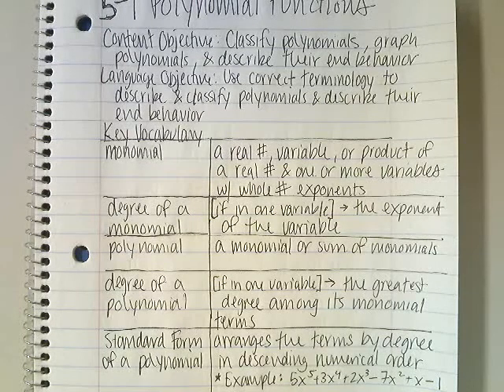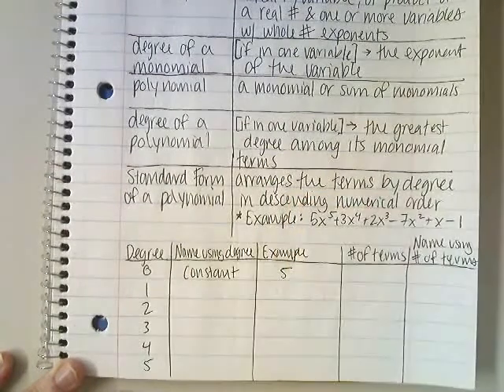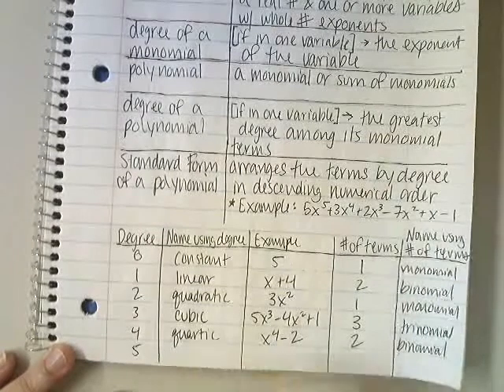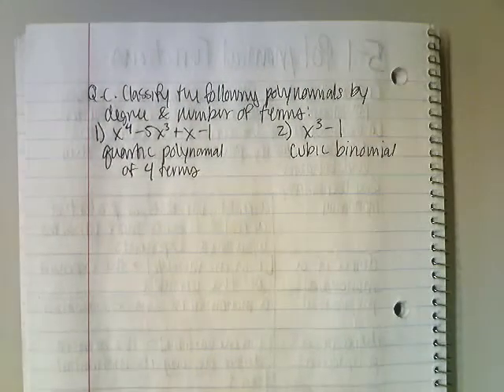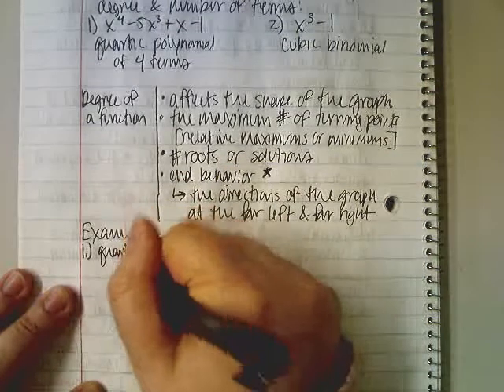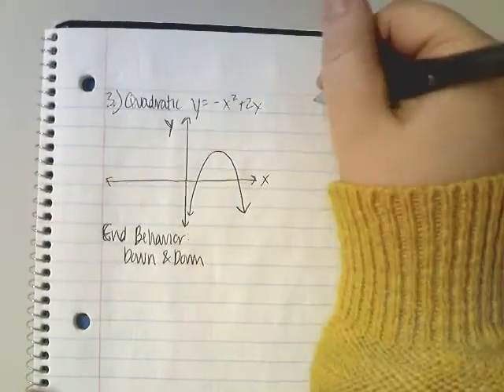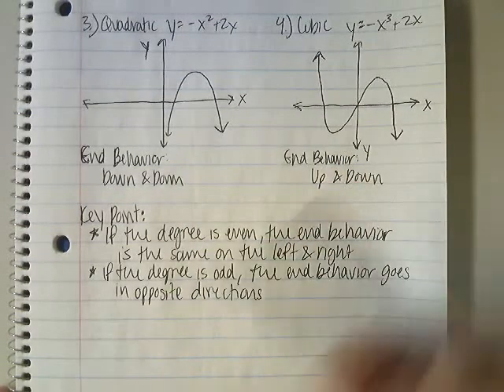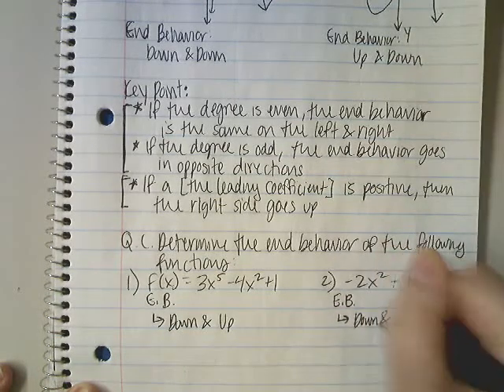Polynomial Functions Notes 5 1